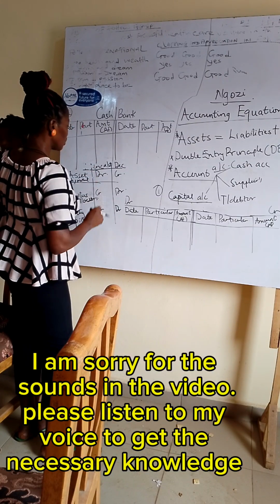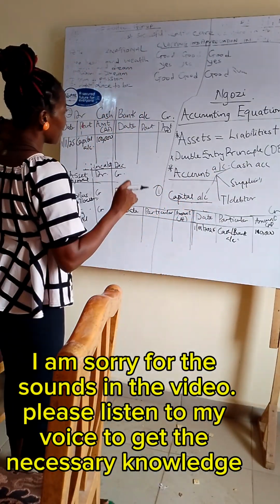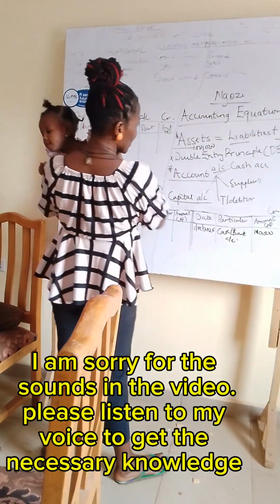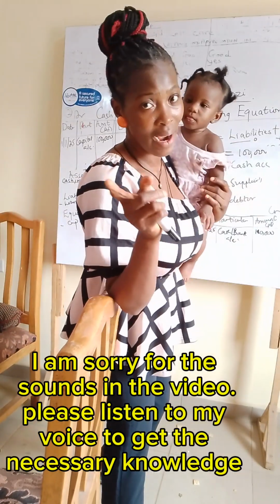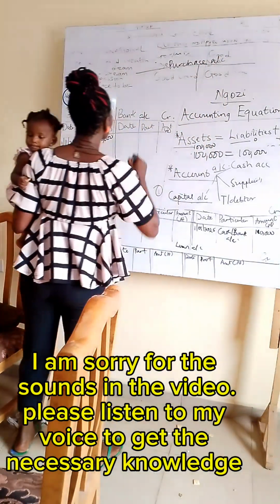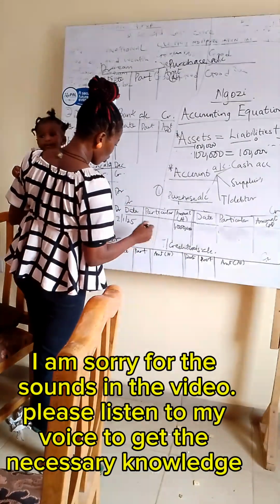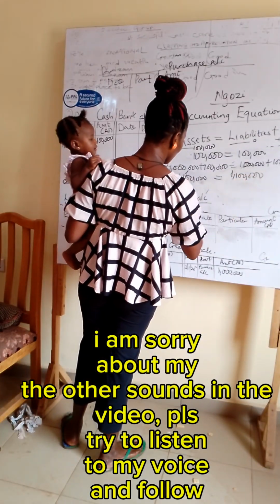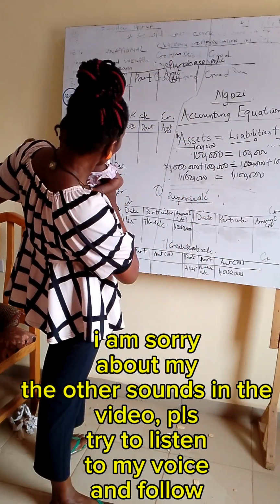ACCOUNTING EQUATION PART 2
i would be solving  examples on Accounting  Equation